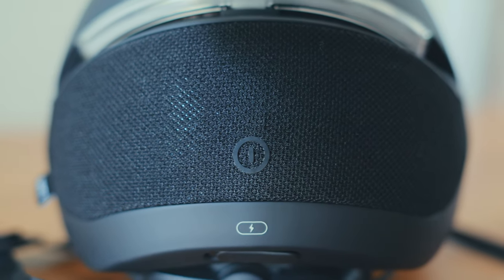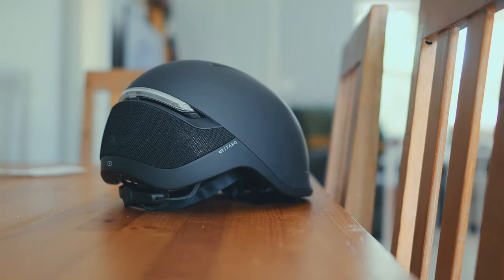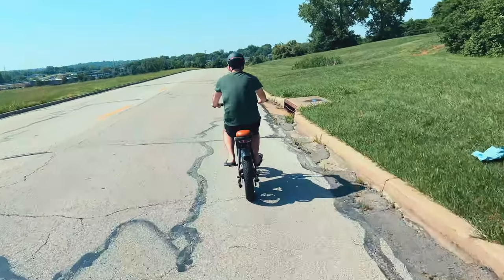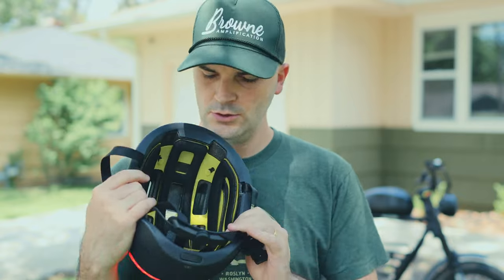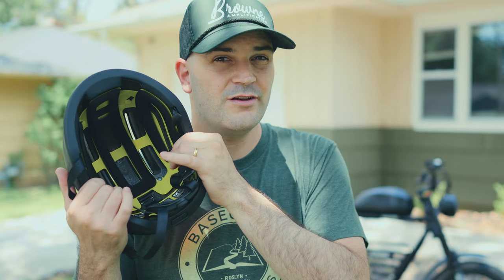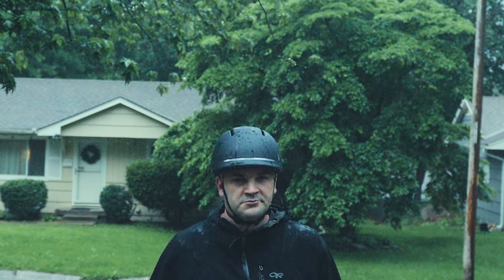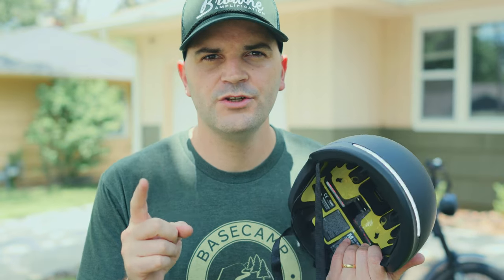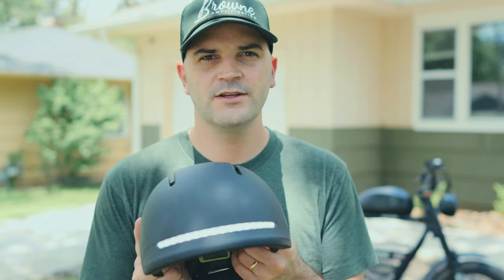Unit1 Faro Smart Helmet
Thanks to Unit1, safety on the road while riding is easily accessible, especially if your bike doesn't have all the luxury features like brake lights and headlights. This smart helmet incorporates several breakthrough technologies that help make your ride safer and easier. From the MIPS insert to bluetooth connection with an emergency call feature, you can be assured that you've taken all possible precautions into account. This is a worthy investment for bikers who ride daily or ride on busy roads. Don't put your safety at risk, get the Unit1 Faro helmet!

My Video Gear:

Media Storage Case
Top Handle
Monitor Mount
15mm Rails
Base Plate
Matte Box
Follow Focus

Bike Lock

Camping Gear

Camp Table